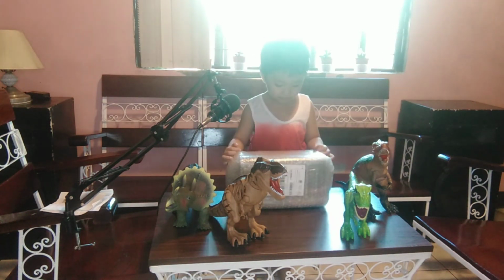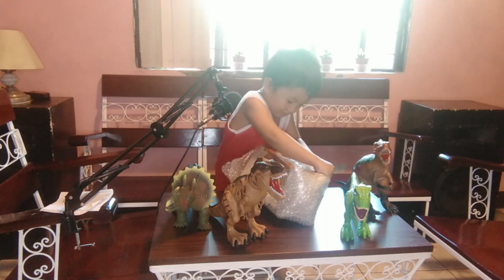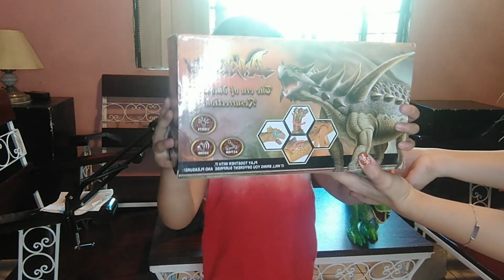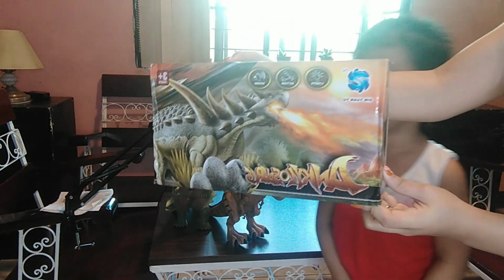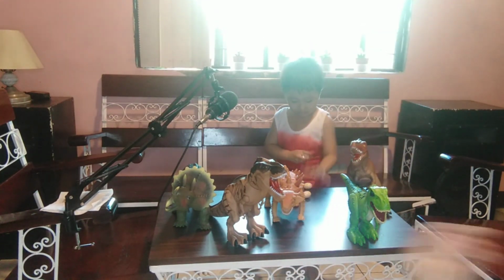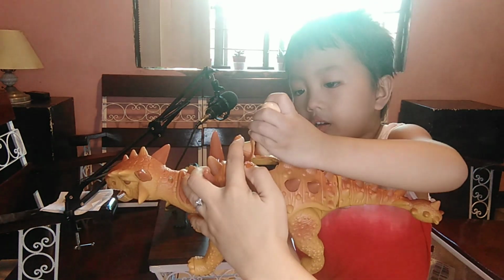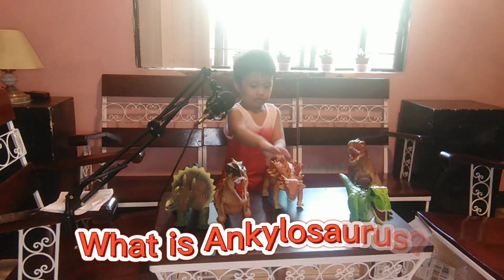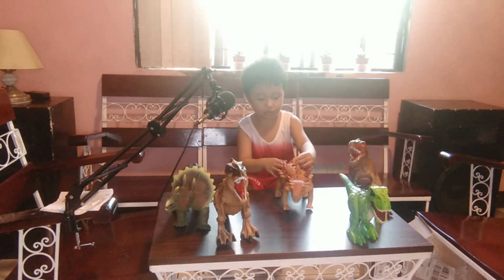Unboxing a new dinosaur